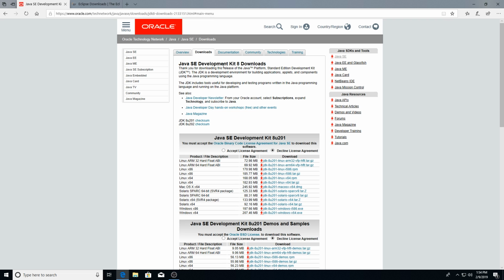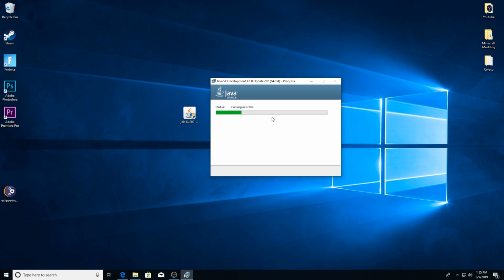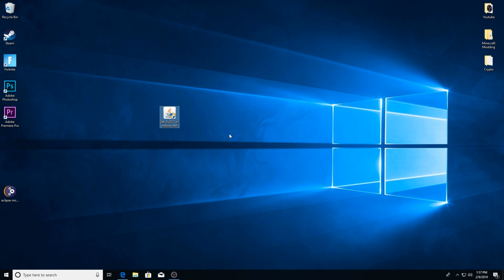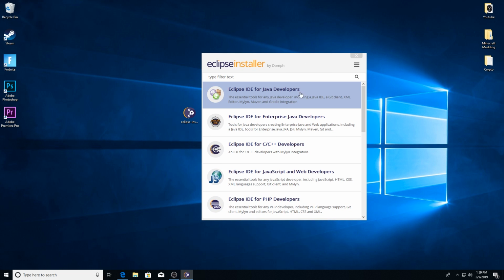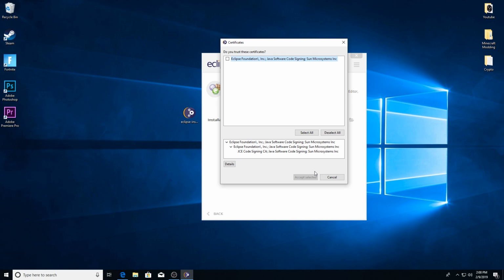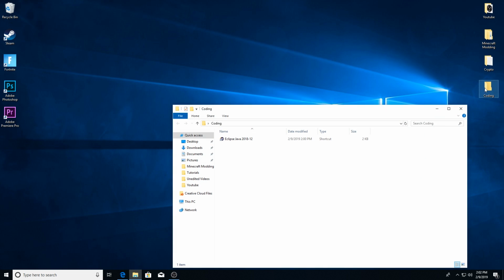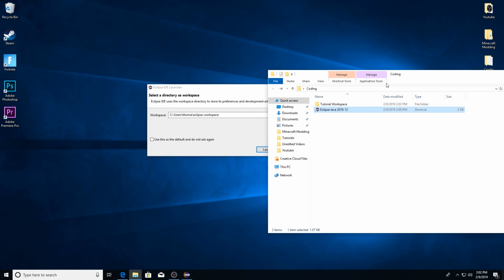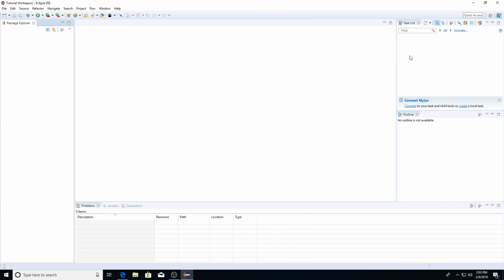Java Programming: Complete Tutorial - Setup and Workspaces (#1)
This complete Java tutorial series will teach you everything you need to know to get started programming and developing applications using the Java language. We will start with beginner concepts, then move to some advanced techniques! Today we go over installation and IDE workspaces (eclipse or IntelliJ).

--- Important Links ---

--- My Channel ---

Thank you to all of my patreons for making this and future videos possible! Shout-out to you guys:
- Decclans Evans
- Fondue Daredevil
- Isreal Jones
- Kim Turney
- Michael Olave
- Miguel Laboy
- Nocholasy24
- Reapersremorse
- Ryan Patton
- True
- YoshiSalad